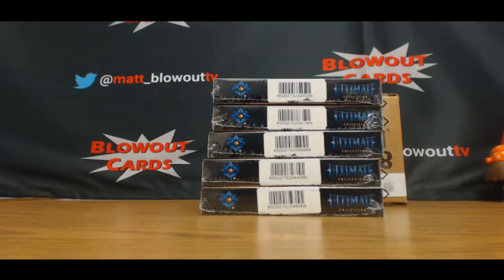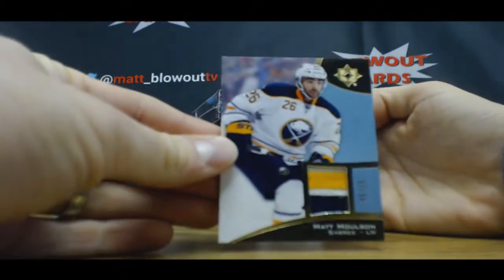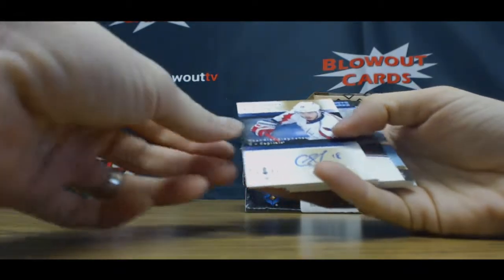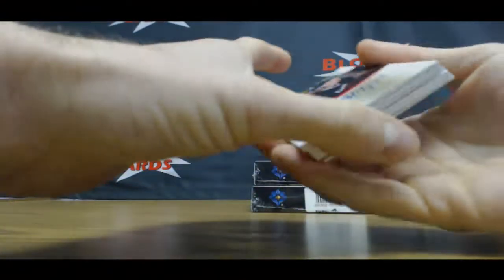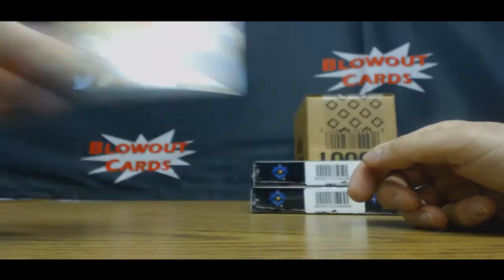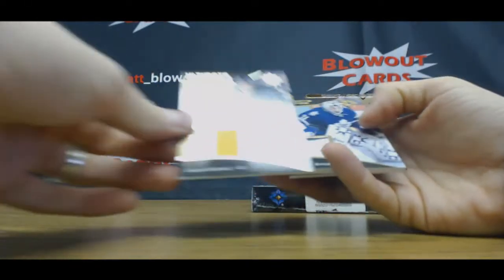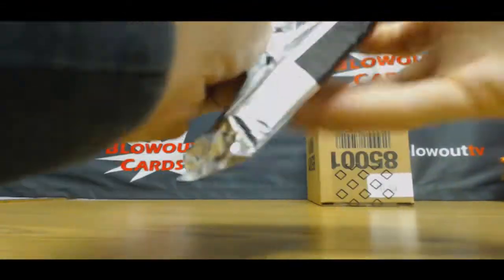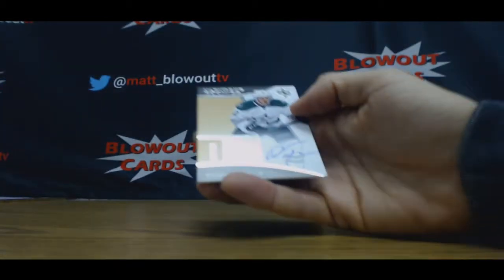Airwick's 15 16 UD ultimate hockey break